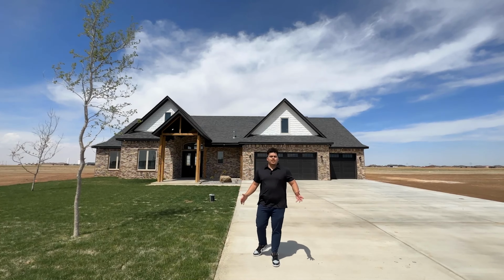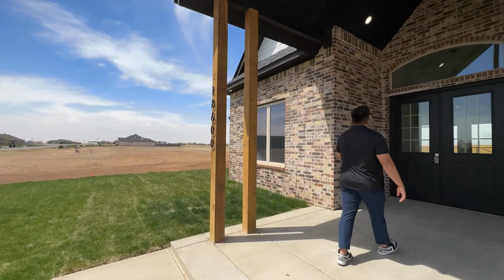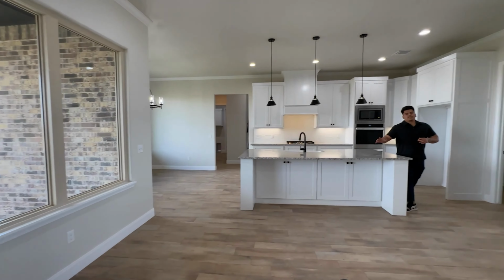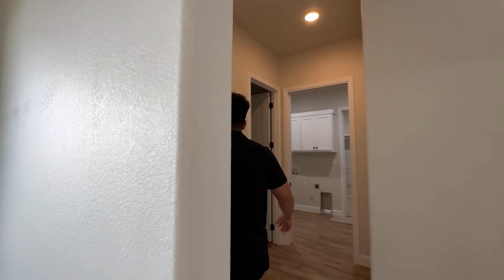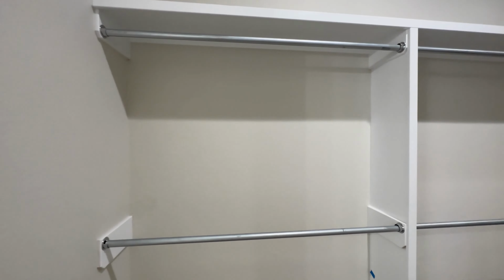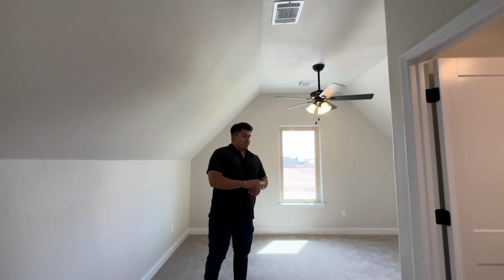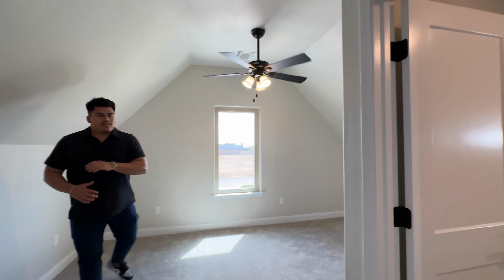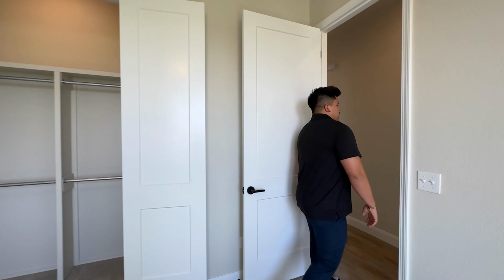STUNNING MODERN FARMHOUSE TOUR ON 1.1 ACRE LOT NEAR AMARILLO TEXAS | Texas Real Estate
Brokerage: Keller Williams Realty Amarillo
Josiah Robles, REALTOR®

Listing Courtesy: Connie Taylor Group | KW Amarillo